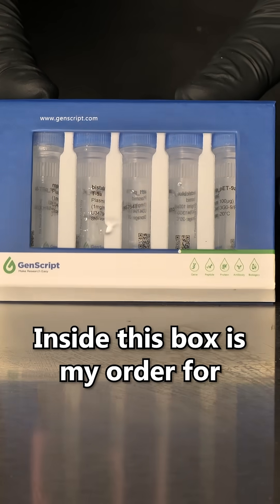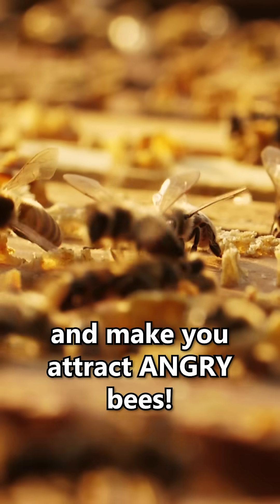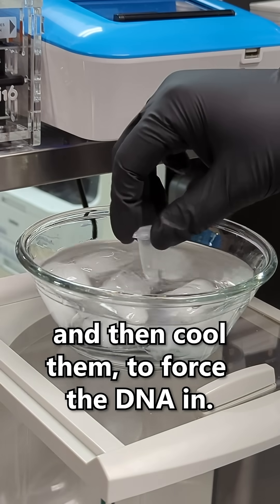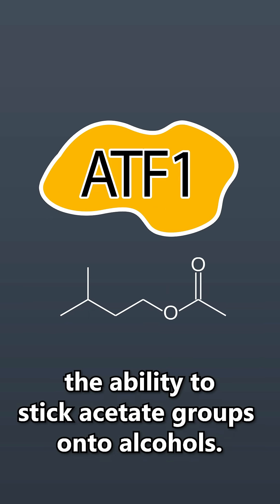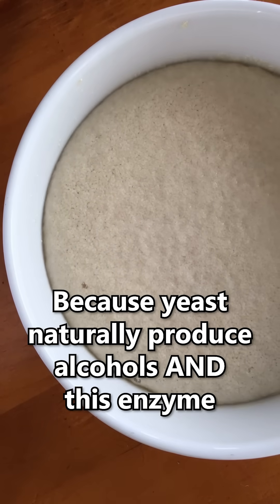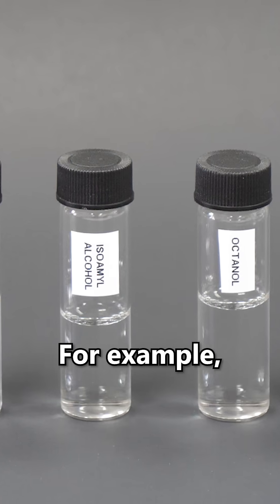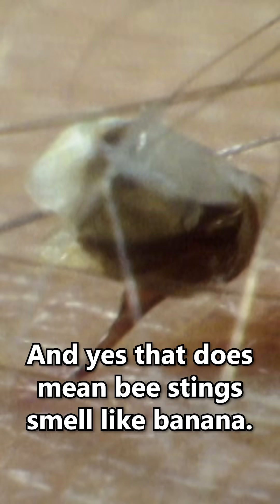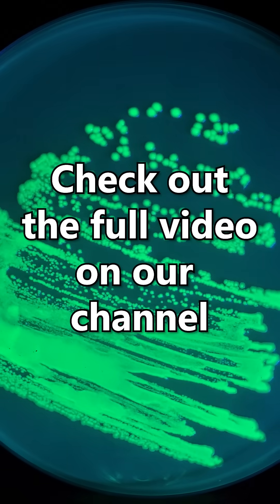This DNA makes you attract angry bees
ATF1 is an enzyme taken from bakers yeast that has the amazing property of being able to stick acetate groups onto alcohol molecules. The resulting acetate esters smell fruity. When the enzyme is expressed in bacteria and given isoamyl alcohol, a distinct banana smell is produced. But that same smell happens to be what bees use to signal an attack.